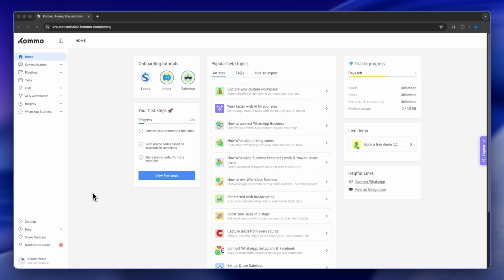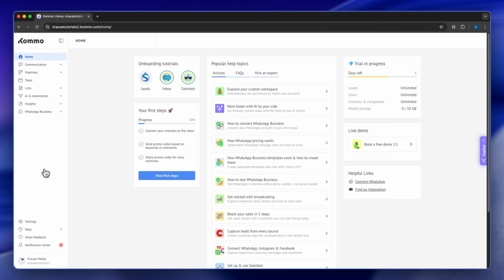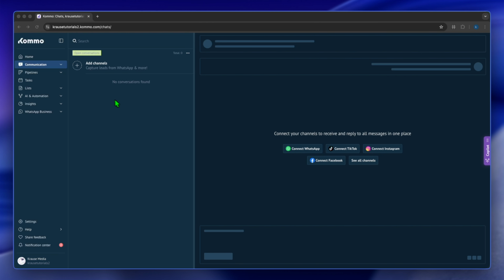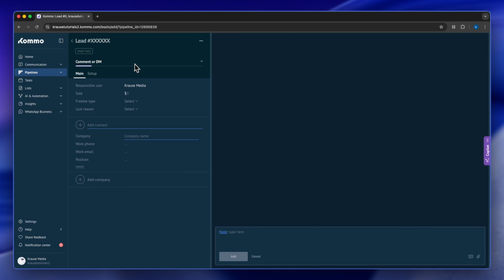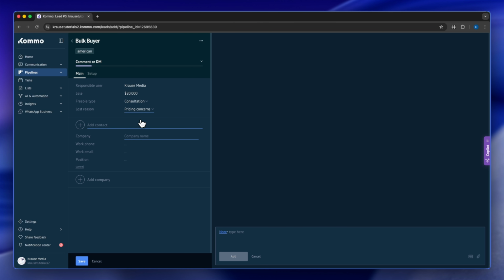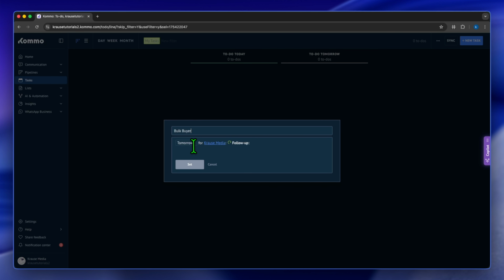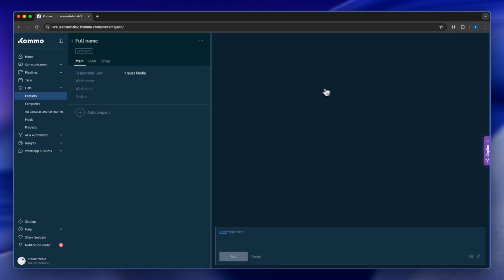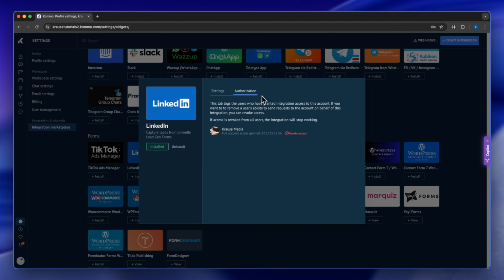How To Use Kommo CRM - Step By Step (2026)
This comprehensive guide will teach beginners how to navigate and efficiently use Kommo CRM, ensuring you get the most out of its features. Learn how to streamline your customer relationship management using Kommo CRM with our updated 2026 tutorial.